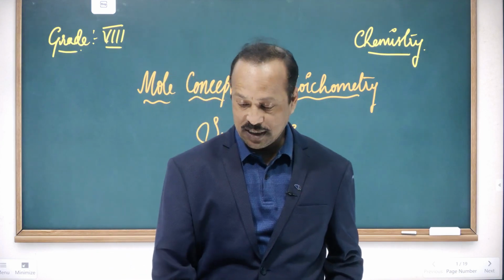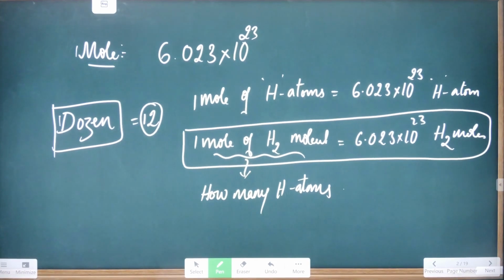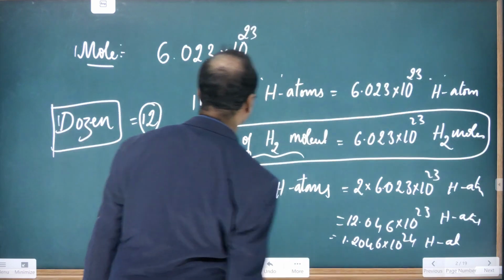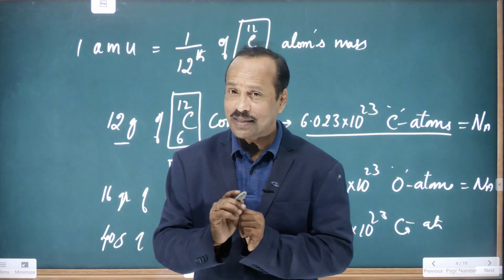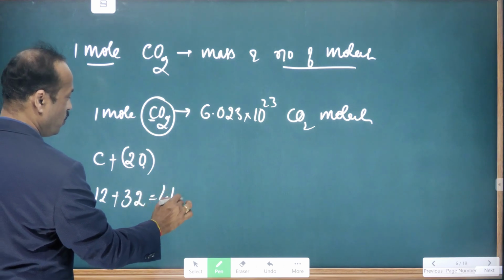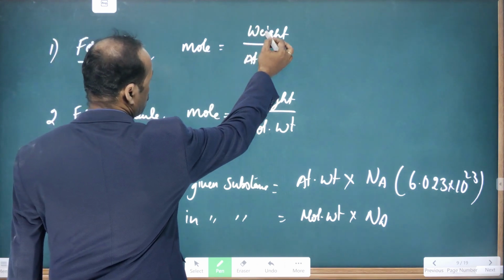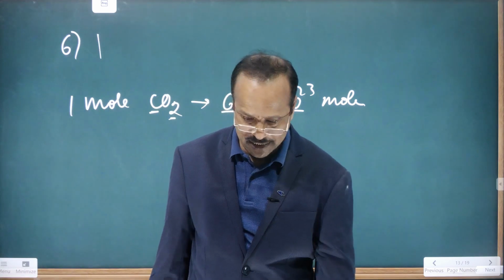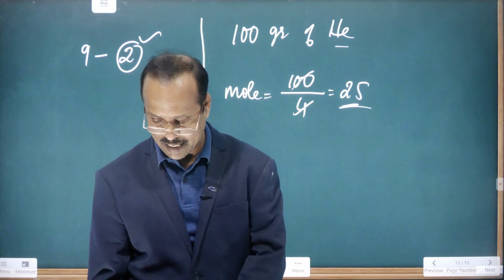IIT GRADE 8 CHEMISTRY MOLE CONCEPT AND STOICHOMETRY PART- 2